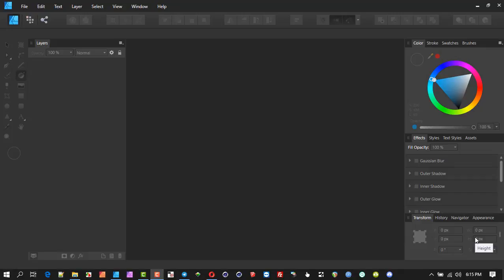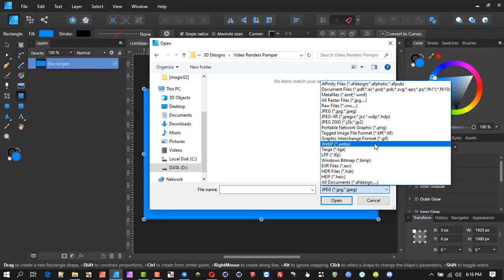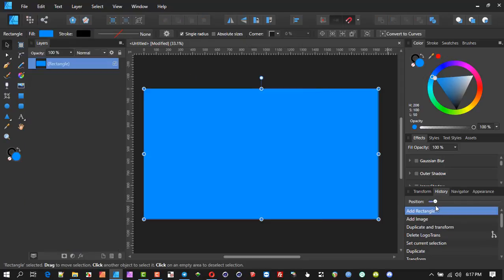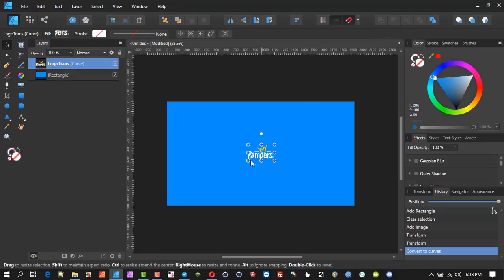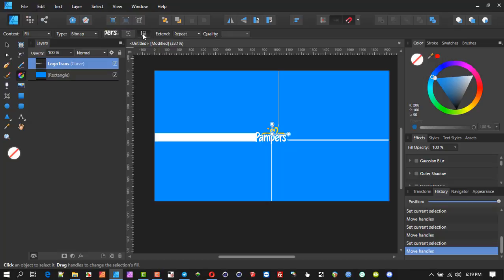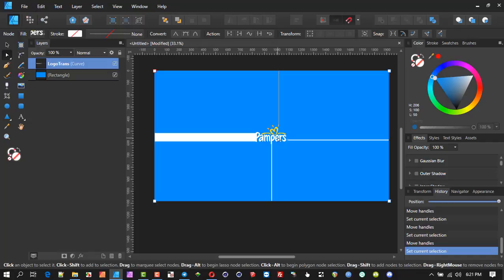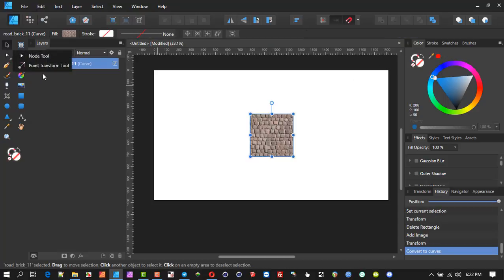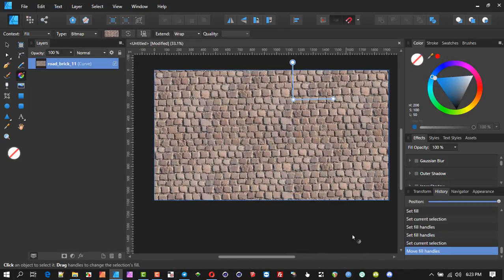Tiling of images with Affinity Designer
A great efficient way to create Tiling of Images with only a few steps. Used it for Client Backdrop and also in 3D Texture Creation.